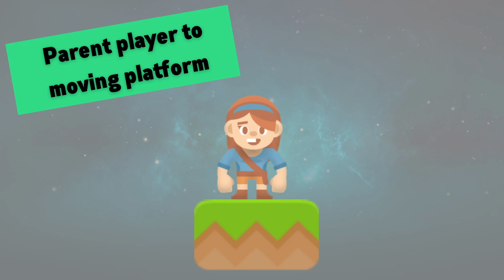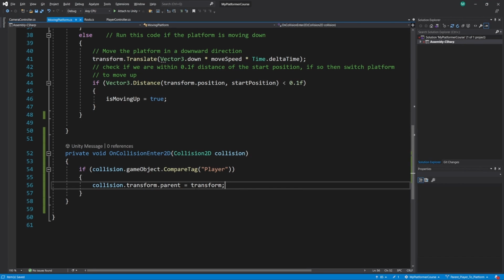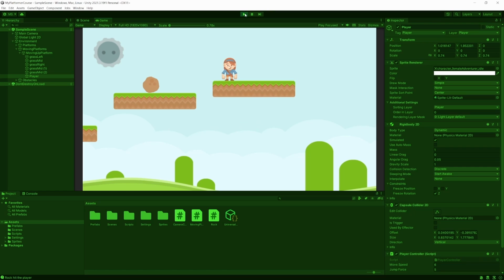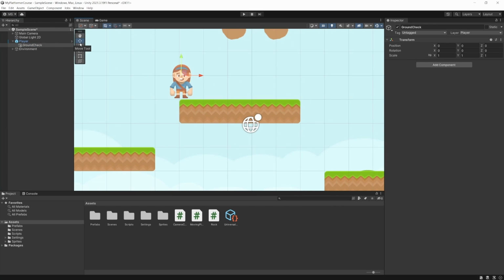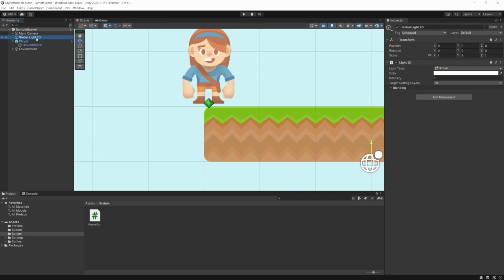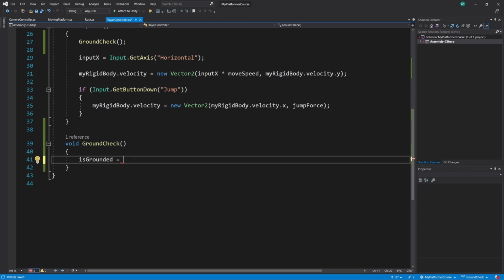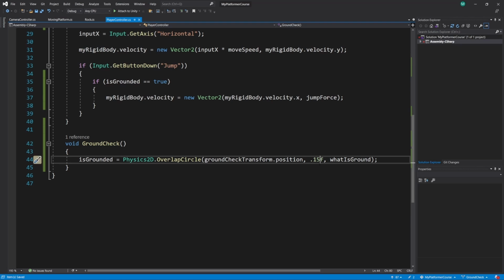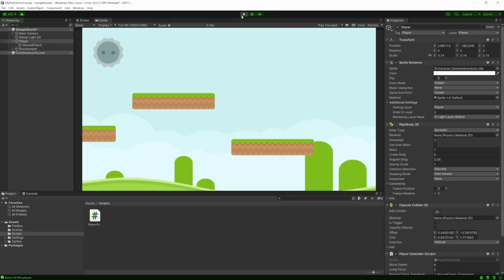Unity for Beginners - 041 - Parent Player to Platform and Ground Check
In this video we will make our player become a child of the moving platform and also check if we are standing on ground or not which will allow us to jump.